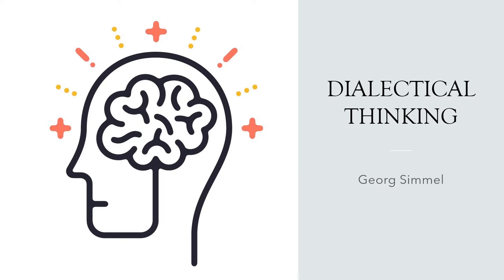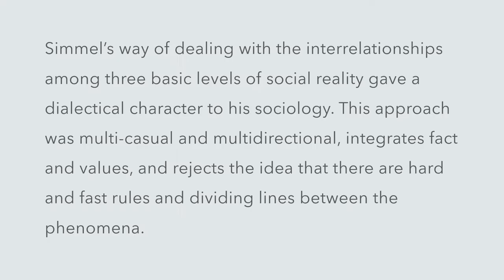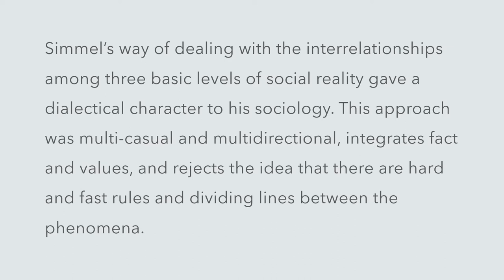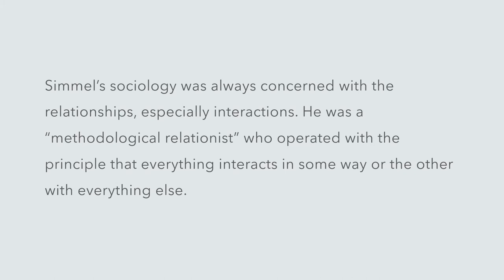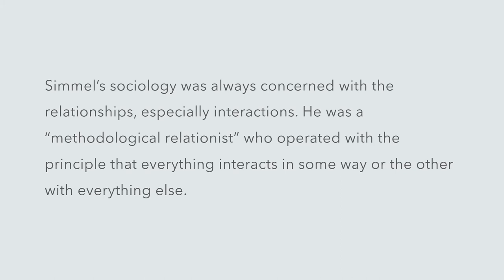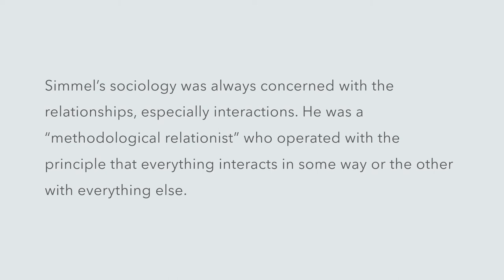DIALECTICAL THINKING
This video gives details about the concept of Dialectical Thinking
The video is useful for students studying Sociology, MA, etc.